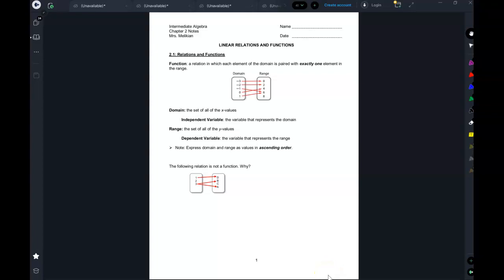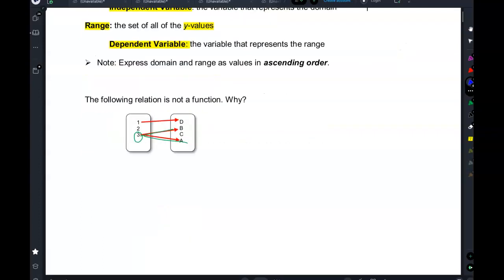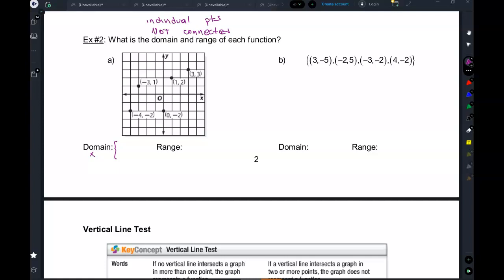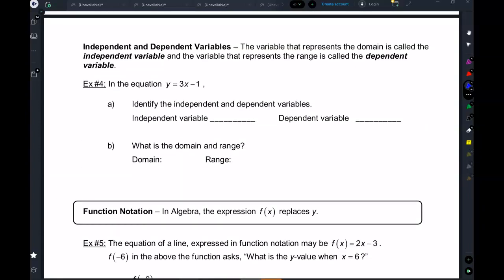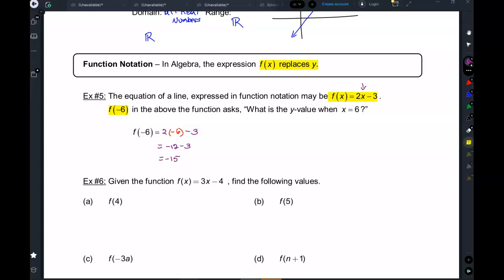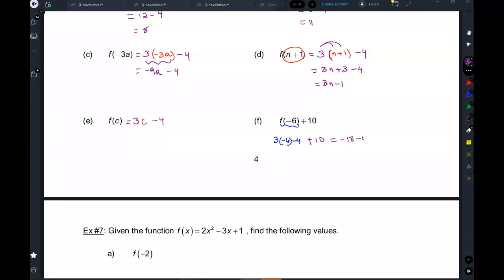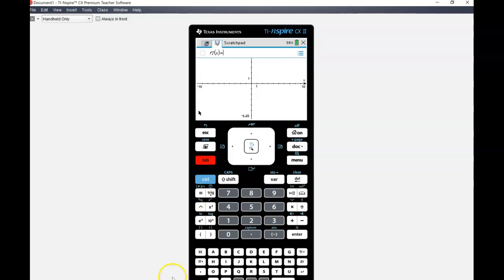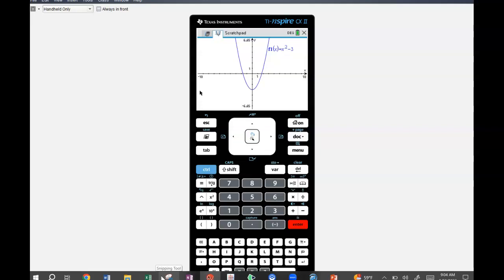Int Alg 2.1